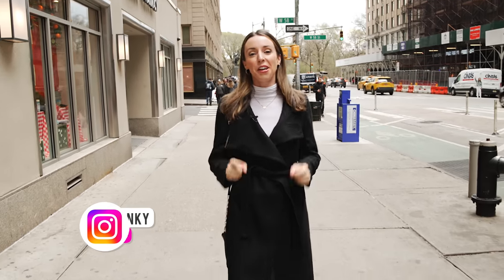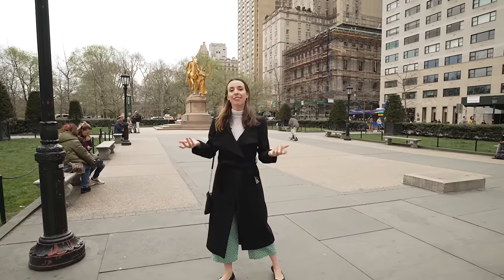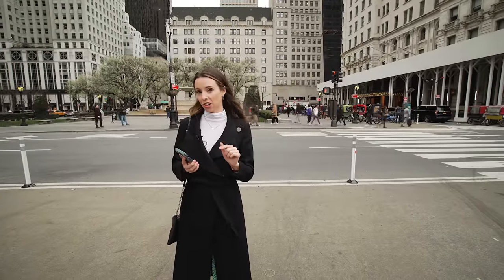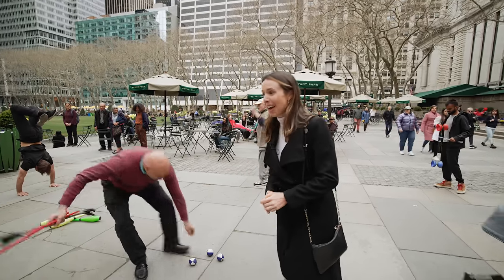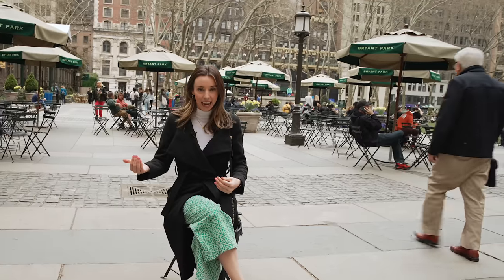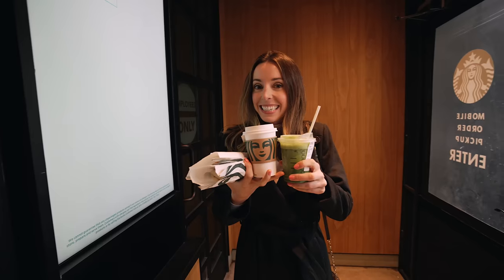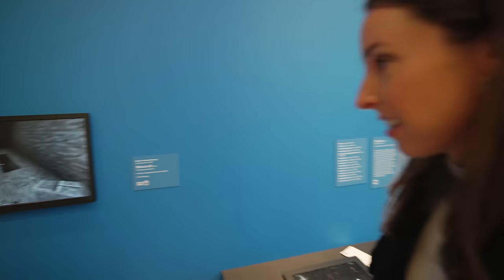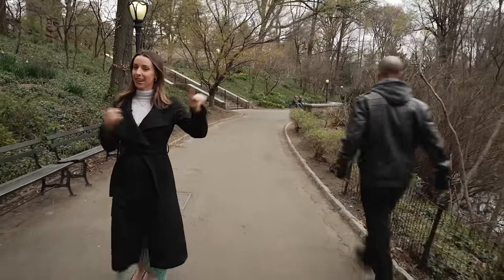Top 10 FREE Things to Do in NYC (that are actually worth it) 🤑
In this video, I'm going to show you a secret hack to visiting NYC for free – and never spending a penny again! These hacks require a little bit of flexibility on your part (which is always a good thing), but it will allow you to most of NYC free of charge. And best of all, this hack works for both tourists and New Yorkers alike! So whether you're a tourist looking for a cheap way to visit NYC, or a New Yorker who wants to explore more, this hack is perfect for you!

EXPERT HACKING:
Seated (restaurant discounts) - SARAH2352 to get $10 after your first booking